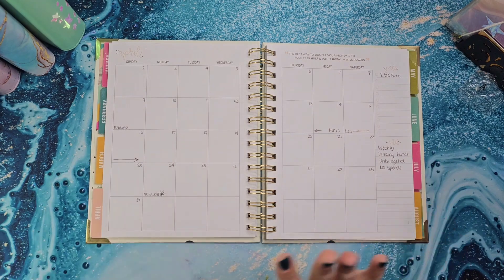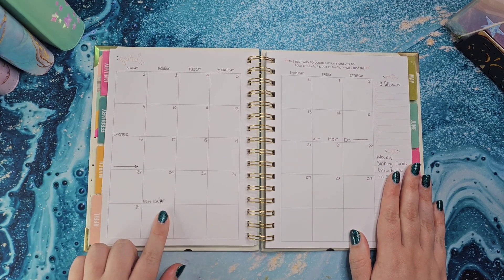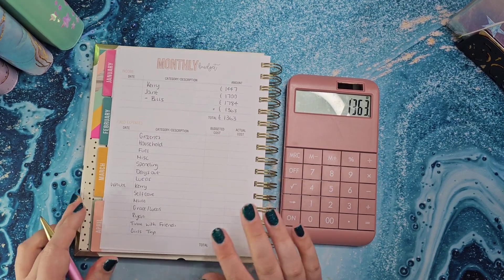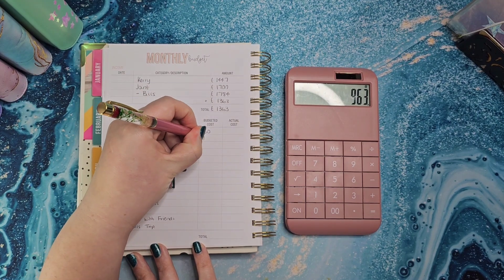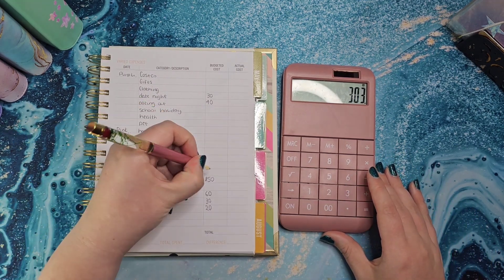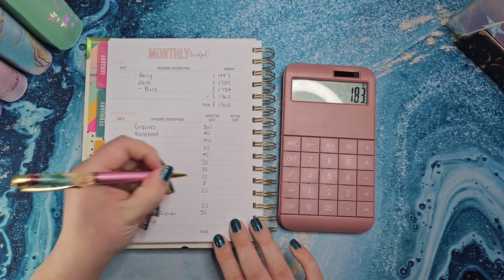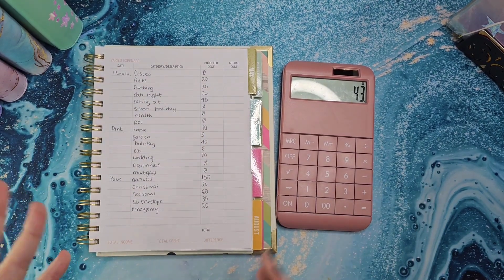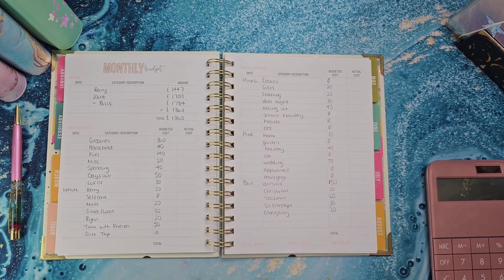Budget with me for April 2023 | UK Cash Stuffing & Budgeting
Hi,

My name is Kerry, and I am 27, living in our own home with my fiancé and 2 kids. This is our cash stuffing and budgeting journey, which helps us financially prepare for upcoming events, bills, and savings to add to our home. 🙂

■Monzo - We both get £5 if you use my referral, sign up & use your card for 1 payment (no minimum)!

◾️Iris Budgets:
◾️Saphiras Digitals:
◾️WhatIfIFly17
◾️The Budgeting Bear:
◾️Budget with Ira:
◾️Budget with Char:
◾️Budget with Zo:
◾️Budget with Us:
◾️Budget with Ped:
◾️BeautyInBudgets
◾️The Spendy Unicorn  (SPENDYKERRY10)
◾️NK Plans & JT Budgets collab
◾️La Belle - Envelopes & Bank envelope